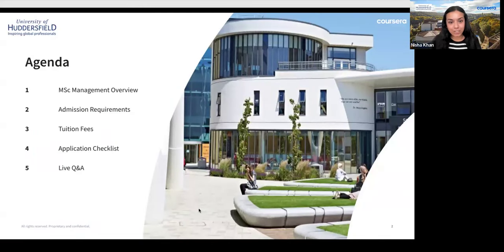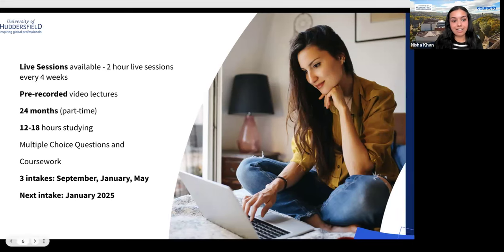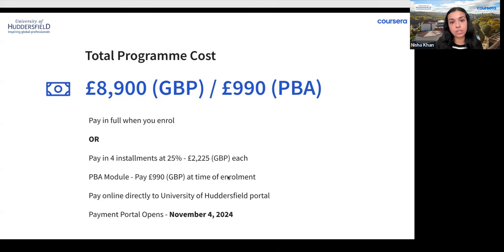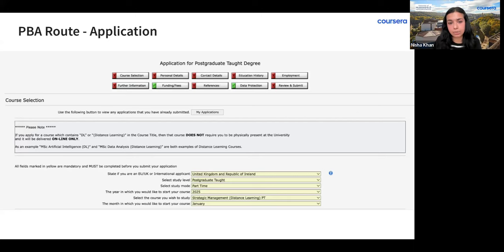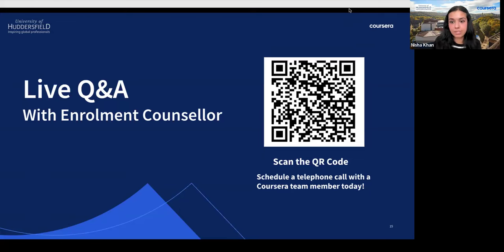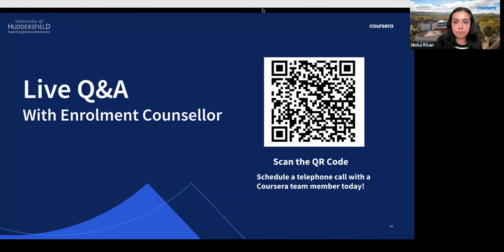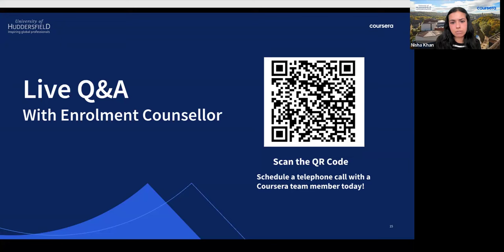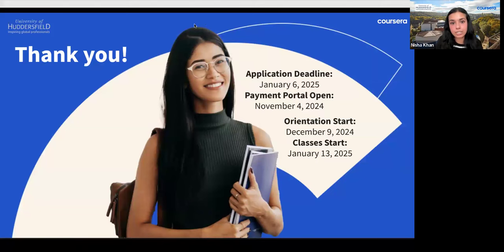University of Huddersfield MSc Management Admissions Webinar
Join us to discover the MSc Management from the internationally-accredited Huddersfield Business School at the Admissions Webinar on October 15, 2024!

This is a great opportunity to get more information about the degree and the application process. The presentation will be followed by a live Q&A session with Coursera Enrollment Counselors, where you will have the chance to have your questions answered.